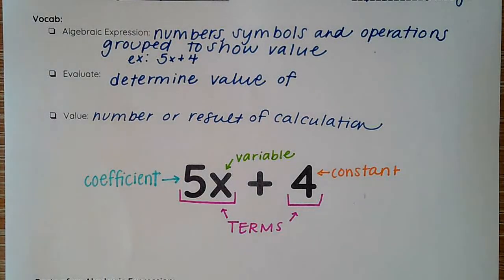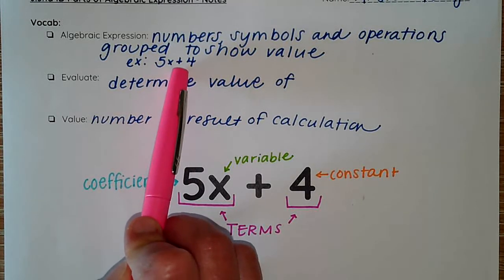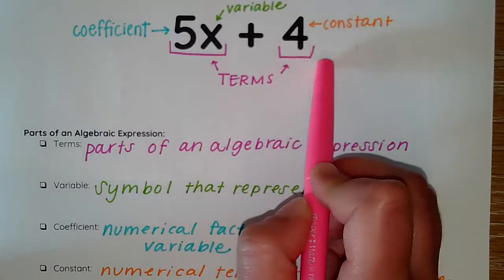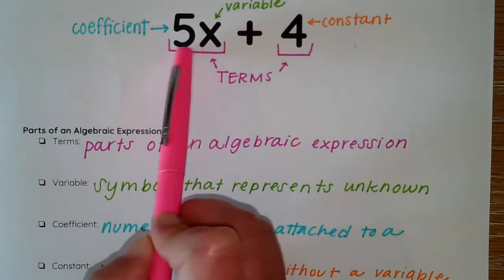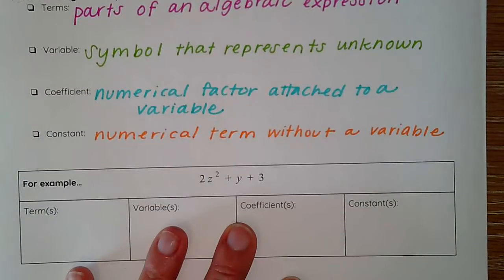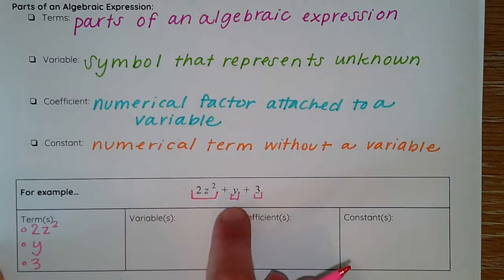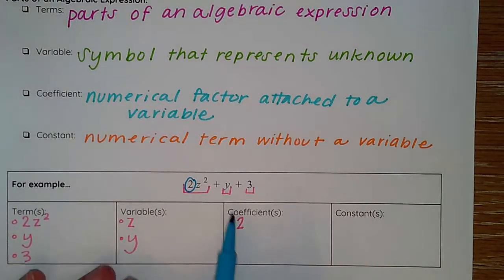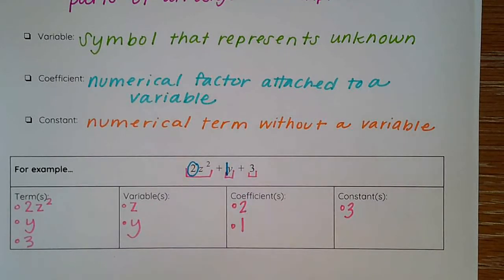Identifying Parts of Algebraic Expressions